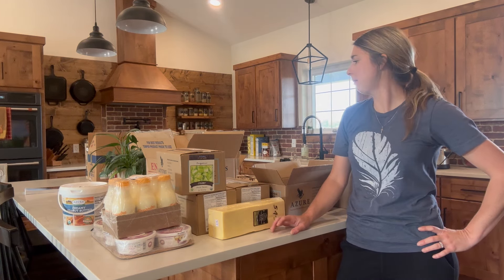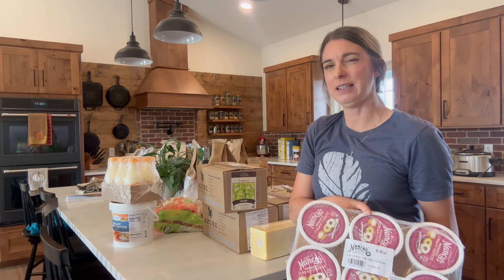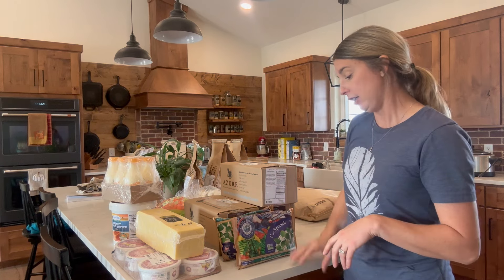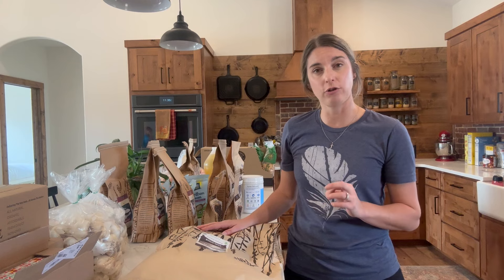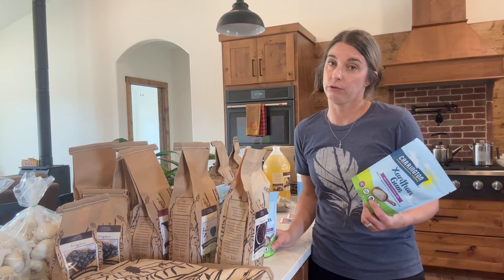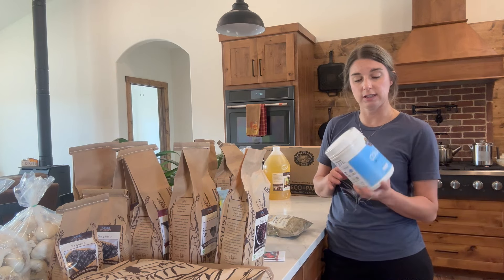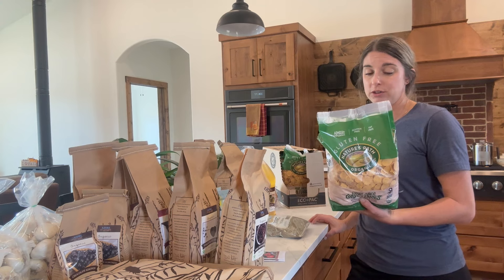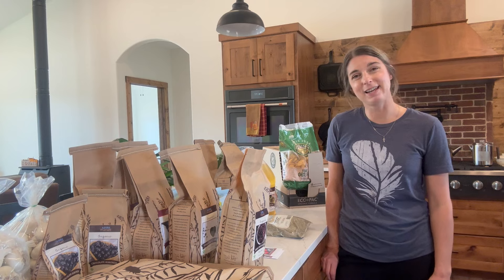October 2024 Azure Standard Haul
New to Azure Standard? Come see what I got on this months Azure haul. It will give you inspiration on items you can order from them!